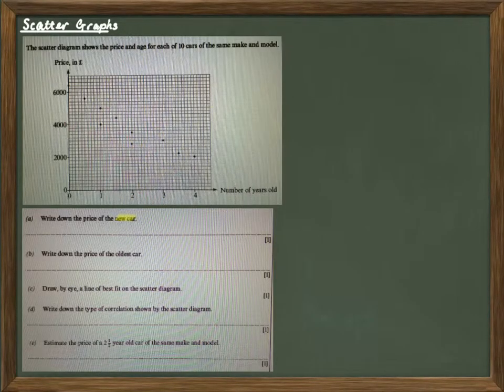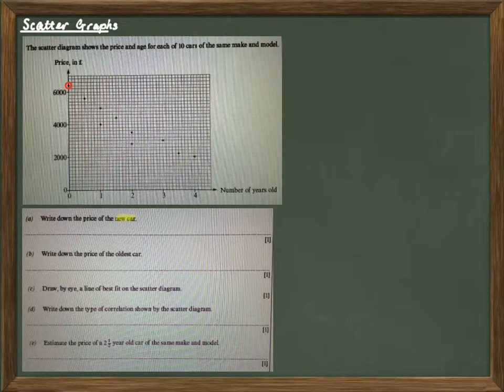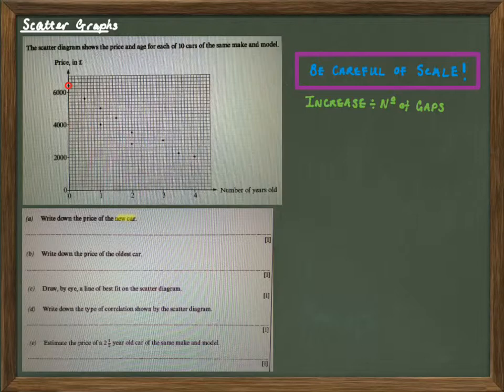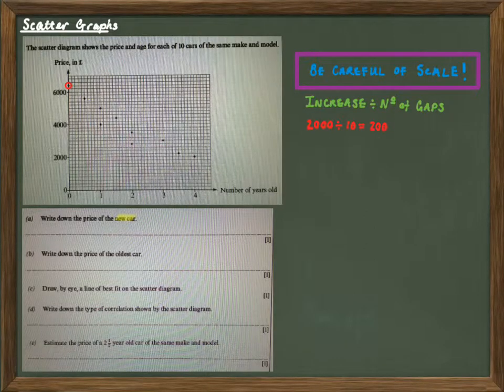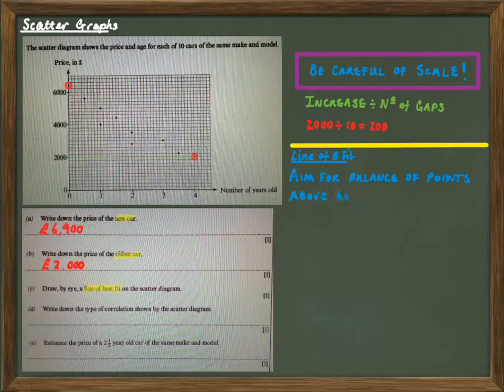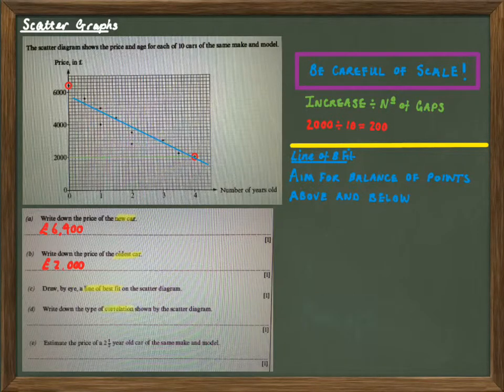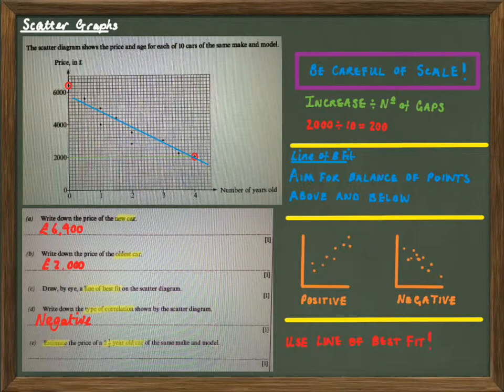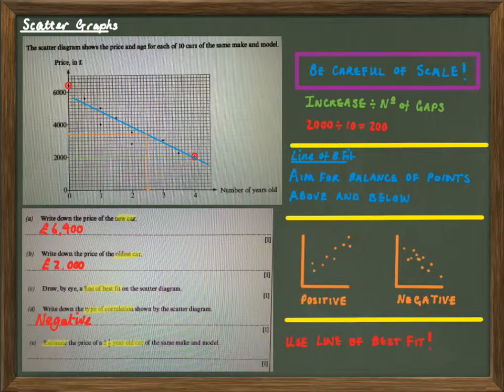Scatter Graphs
Common foundation question. Makes sure you understand correlation and how to use a line of best fit!